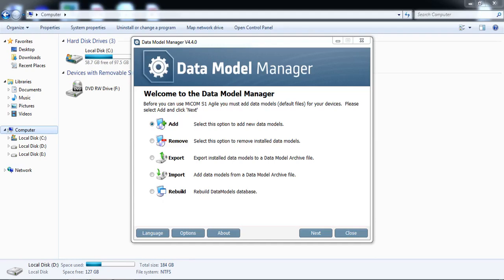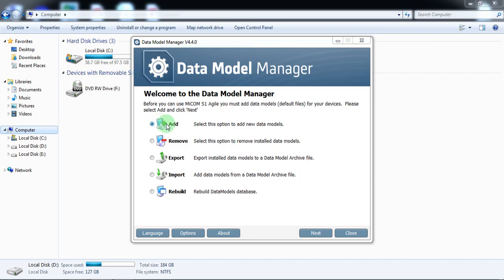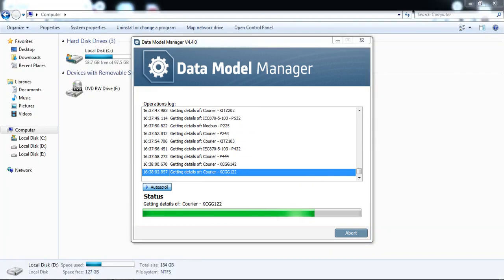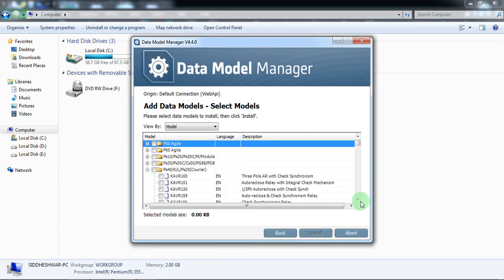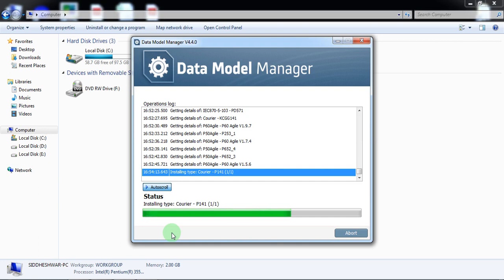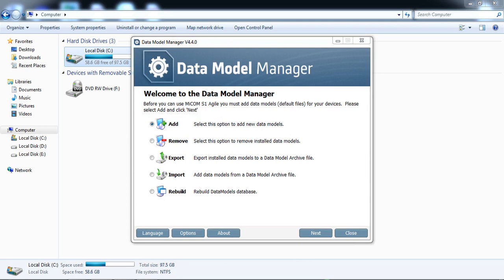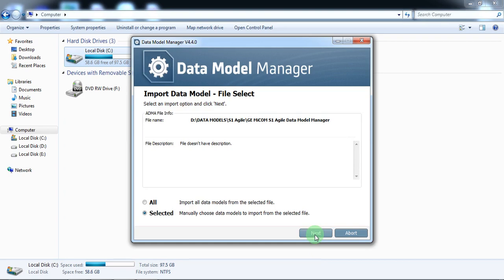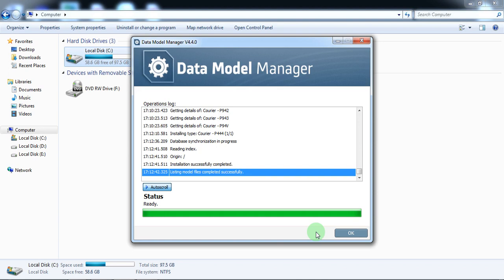Install Data Model of MICOM P141/ P442 Relay & any other Relays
Adding Data Models for MiCOM Relays in MiCOM S1 & Easergy Studio
How to Download Data Models , Connect and Extract Settings PSL from MiCOM Relays P141 S1 Agile

Timecodes:
0:00 - Intro
0:12 - About Data Model Manager Software
0:43 - Adding Data Model using Internet
3:12 - Adding data model from Archive File